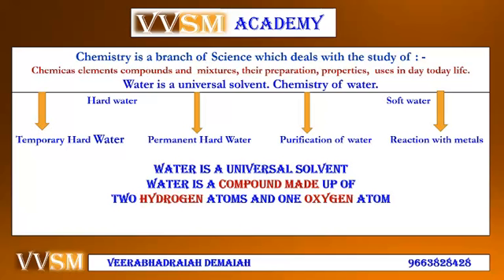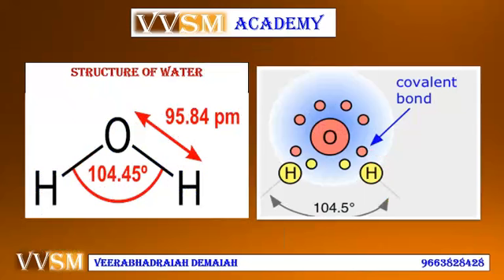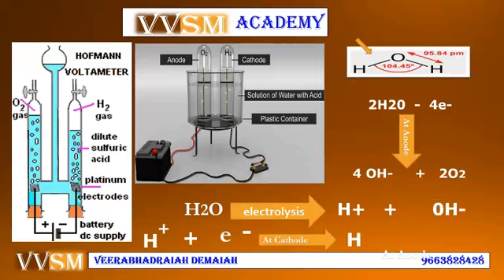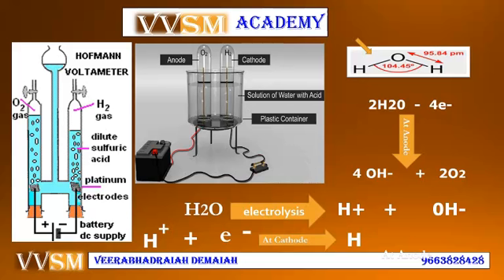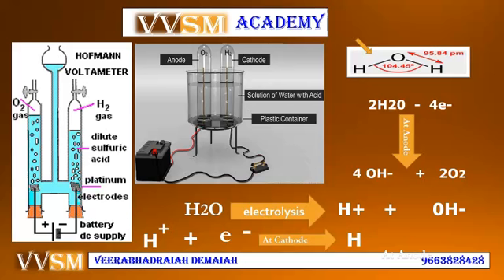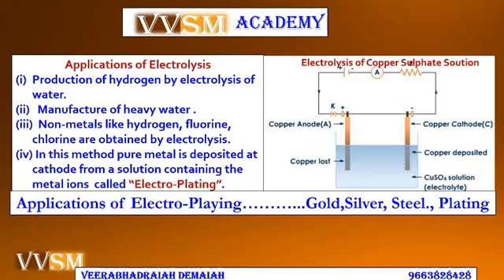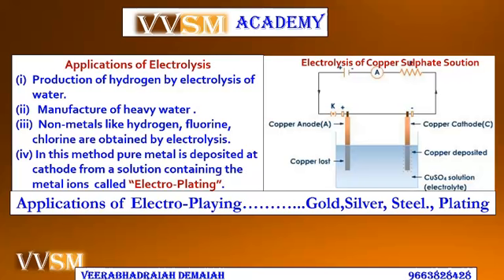Water a Universal Solvent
Chemistry of water Classification-HW...SW. Structure...Polar Inorganic Hoffmann's Voltammeter .Electrolysis and its application,... Metallic Plating,,,